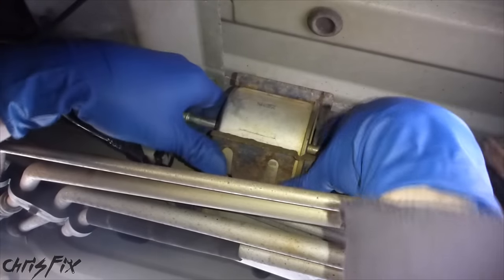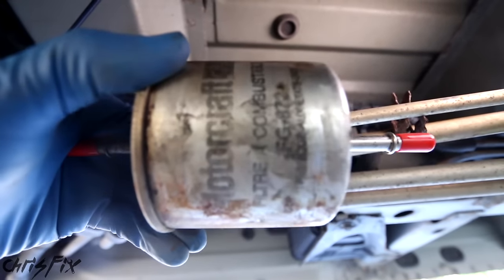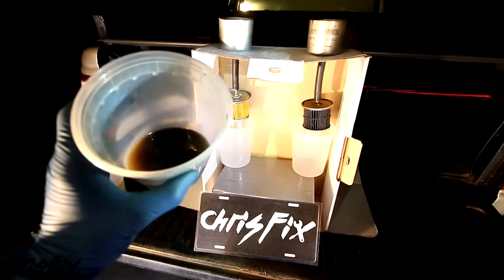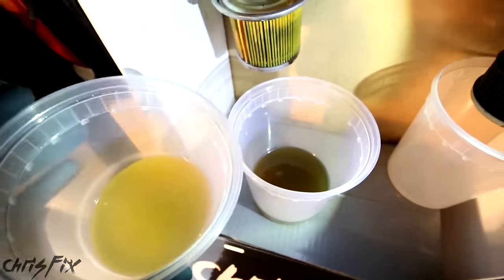What does the inside of a Fuel Filter look like after 300,000 miles?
Here is a good reason to change your fuel filter. After 300,000 miles on the same fuel filter, I cut it in half so we can see how dirty the filter is and so we can do a flow test! I also check a fuel filter with 130k miles and another with 30k miles to compare the three fuel filters.

Inexpensive Fuel Filters
Quick Disconnect tool
Ramps I use